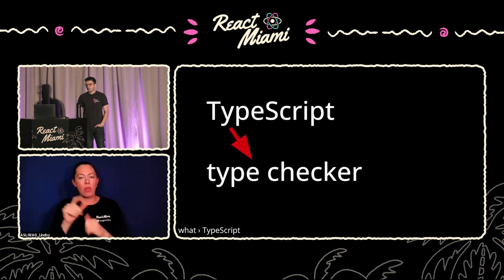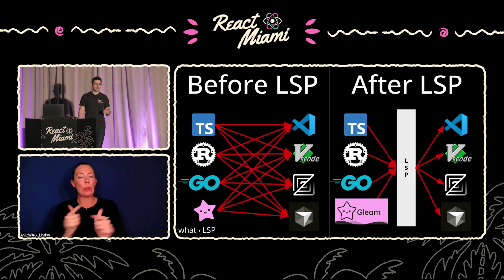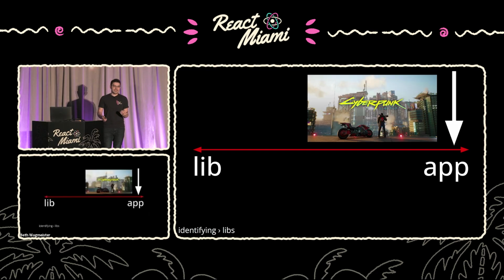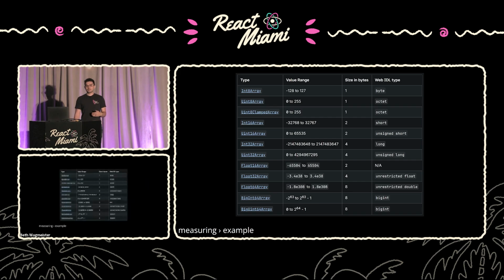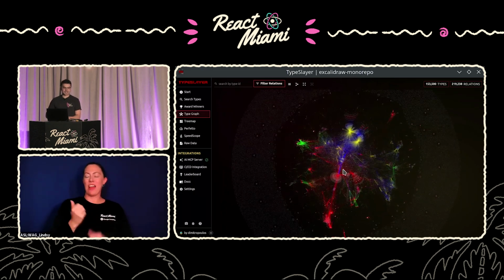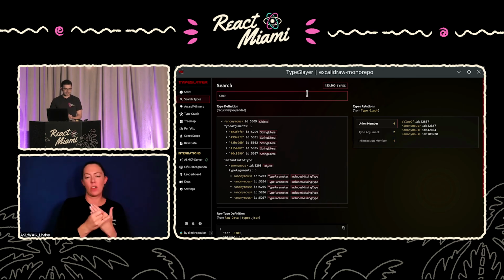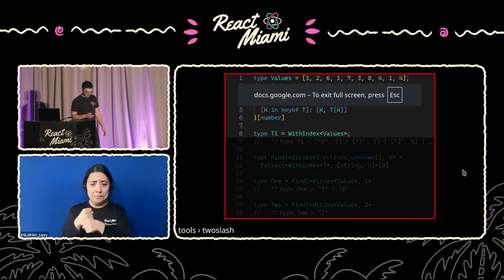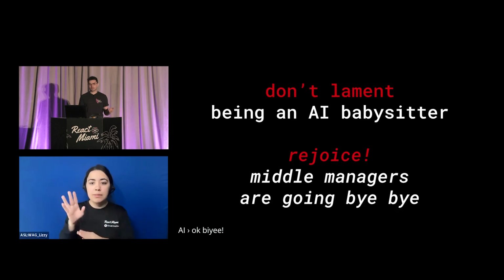Dimitri Mitropoulos - Solving Your TypeScript Performance Problems (ASL Verison)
Solving Your TypeScript Performance Problems

TypeScript performance problems are one of the most common (and least understood) sources of pain in large React codebases. These issues quietly slow you down, showing up as sluggish editors, long CI times, and confusing “type too complex” errors that are hard to diagnose. For too long, these problems have felt like a dead end, but in this session you’ll learn how to take the reins, diagnose what’s actually happening, and fix it. You’ll be introduced to tools like TypeScript’s own --generateTrace, as well as Attest (a type-check benchmarking tool) and TypeSlayer (a fully featured type performance analysis tool).

With these skills and tools in hand, it’s not uncommon to see five-line PRs shave minutes off CI time while dramatically improving editor responsiveness (you’ll see real-world examples!). Now that the ecosystem has tools purpose-built for this kind of work, there’s no need to grep through multi-gigabyte JSON files like we used to.